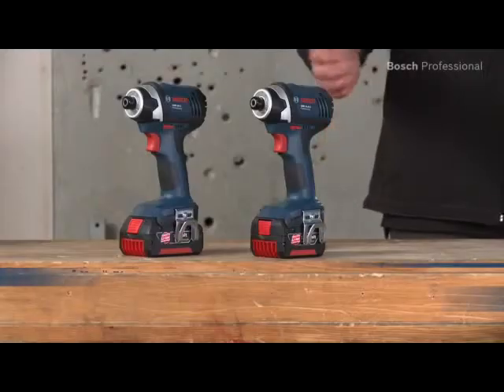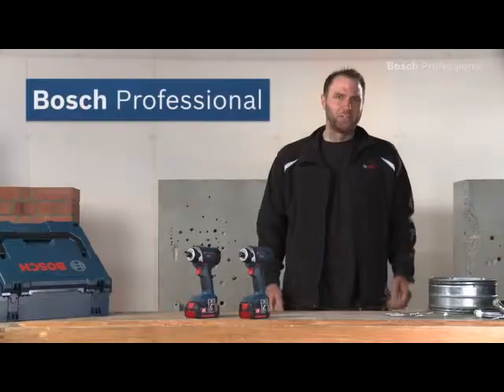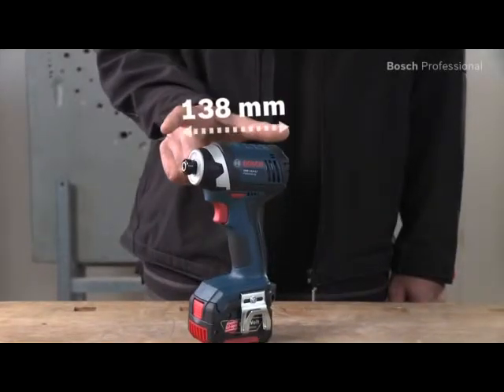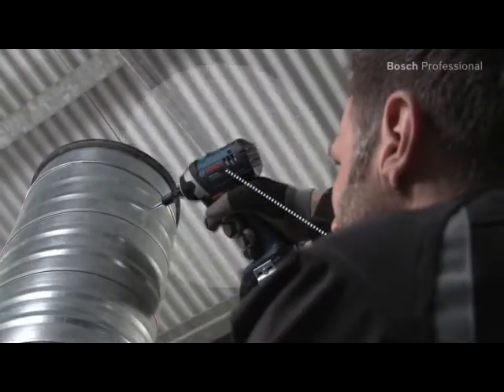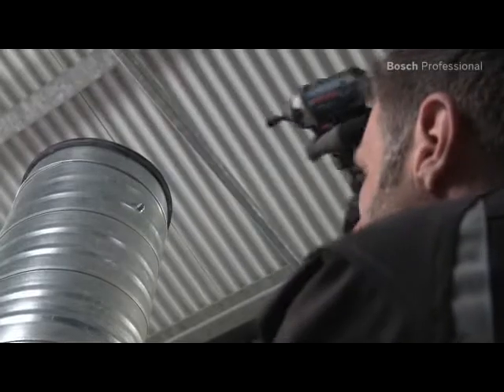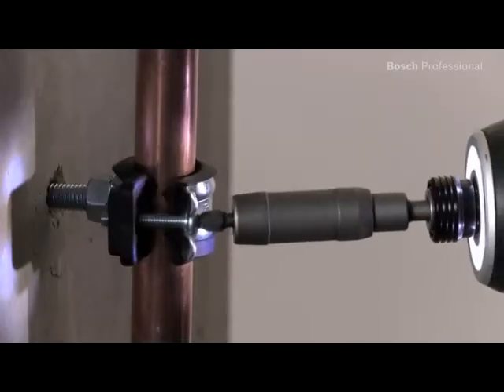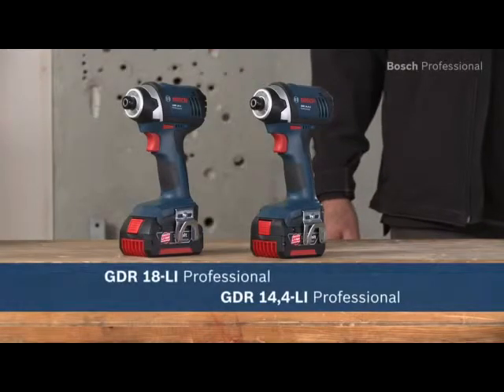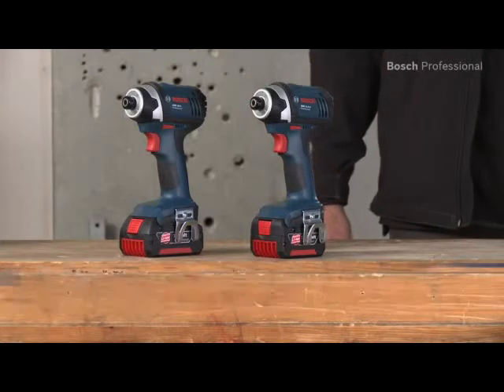GDR 14,4 LI 18 LI Professional 120605 en